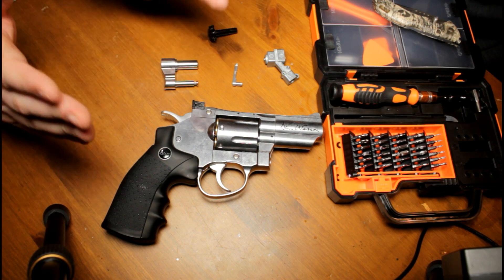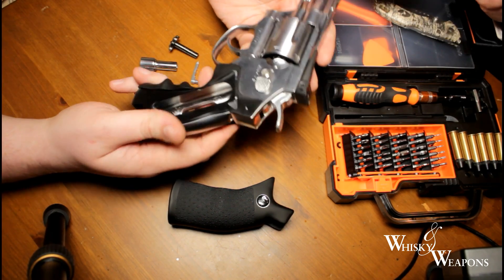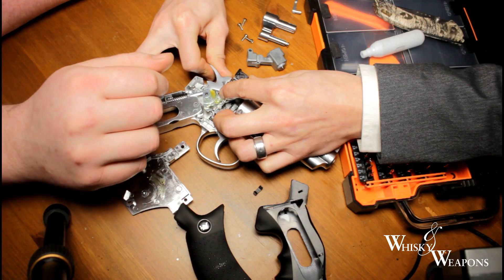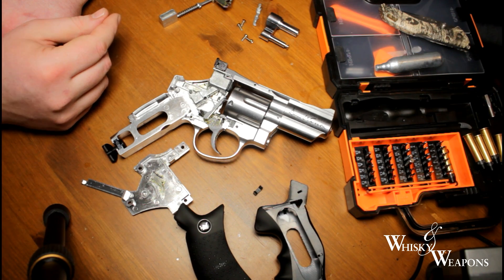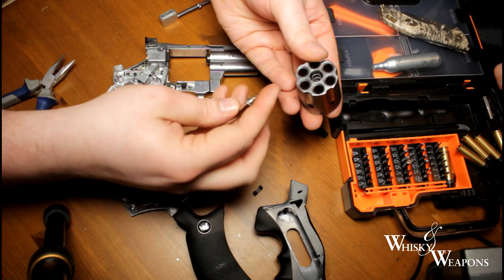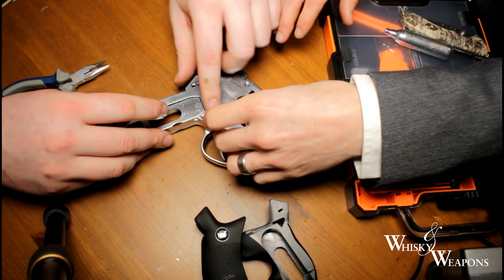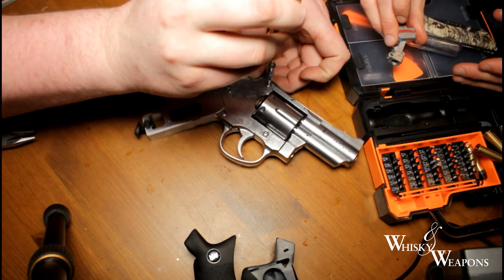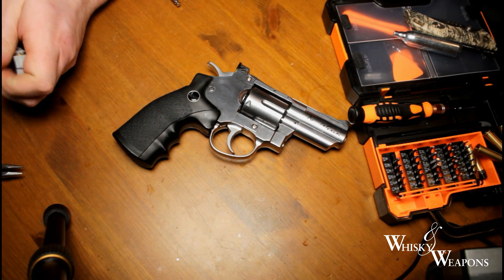The Best & Only Professional Mod for Dan Wesson Pellet Revolver POWER & TUNE UP FIX - 1080p HD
Dan Wesson Co2 Revolver PRO POWER MOD and TUNE UP
Twice the power in a few minutes. Power after mod: 3.43Ft Lb - 4.66 joules - 427fps. Plus Fix chamber not revolving issue.

Easy valve swap.

This Dan Wesson was shooting low at around 250fps once we swapped the valve for a valve from a dan wesson 8inch pellet revolver, we upped that to over 427fps. We also fixed the revolving chamber issue that some of you have had, where the chamber does not revolve and seat fully causing the pellet to half index and jam. We show how to change these parts easily despite it being the first time we have done this.

Dont waste your time watching other videos on YouTube talking about increasing the hammer strength by way of an adjustable nut and bolt assembly in the grip, we have tried this and there is a reason that non of those videos show a chronograph output before and after the mod, its because it doesnt work.

Having talked with ASG for many months on this subject we were given the opportunity to trail the 8 inch valve with the higher output. This is due to the internal workings and thinner washer inside the valve.

In this video we show a before and after chronograph and the output.